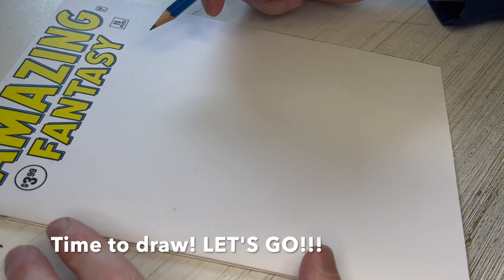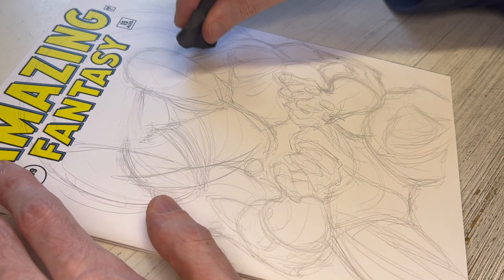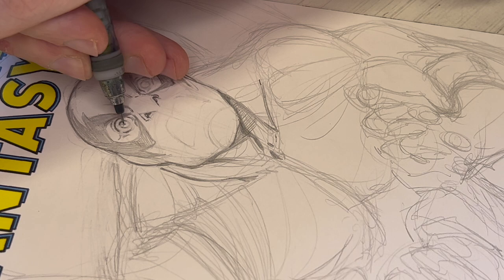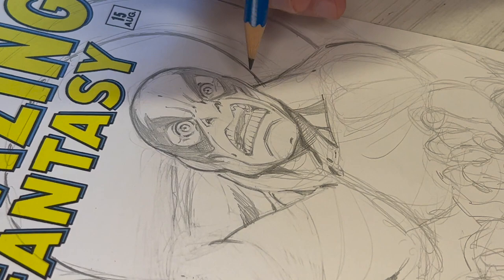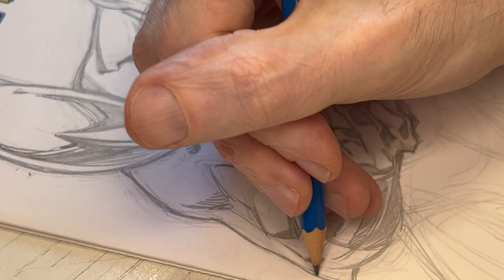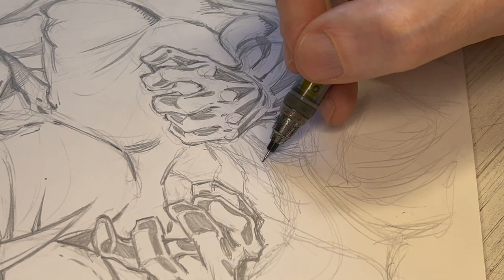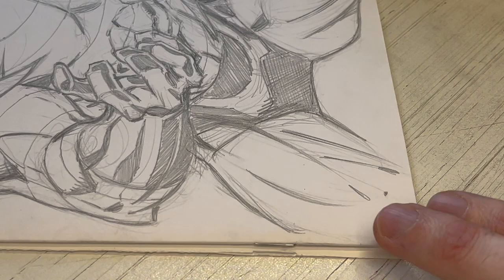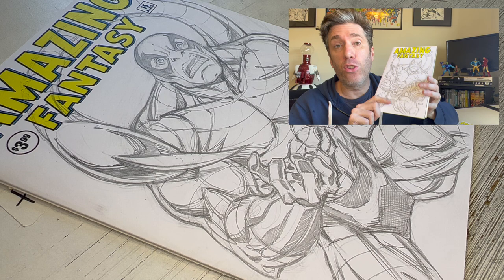Todd Nauck Draws the Spider-Man Villain, The Scorpion: Pencil Art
Pro comic artist, Todd Nauck, draws the Spider-Man villain, THE SCORPION!